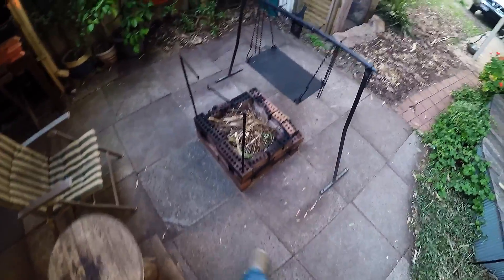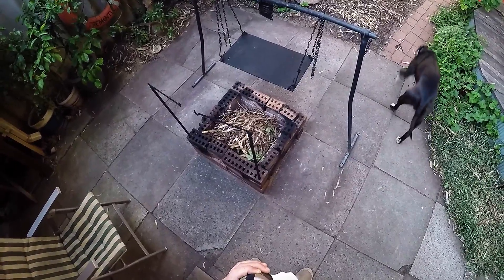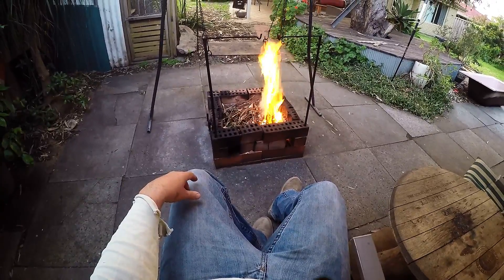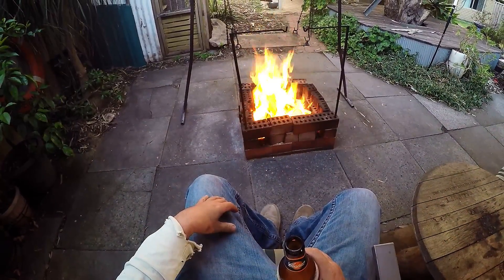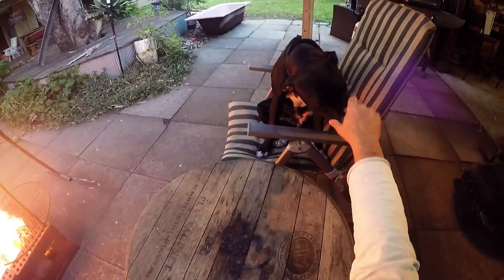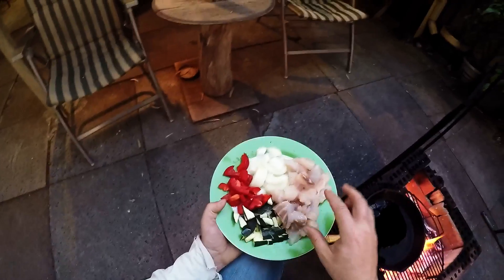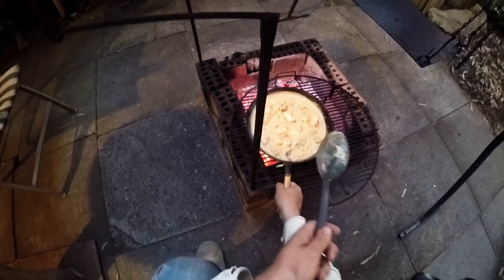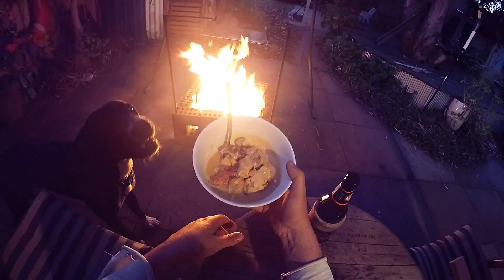Pink Snapper Feast Part 2 - Snapper Curry.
Part 2 of a Pink Snapper catch and cook , this time I am finishing off the Snapper in a curry. My family and I enjoyed a few meals from this fish which was kindly given to me by a fellow kayak angler about a week before the closure of the Cockburn Sound fishery.. Hope you enjoy the video and as always, tight lines!